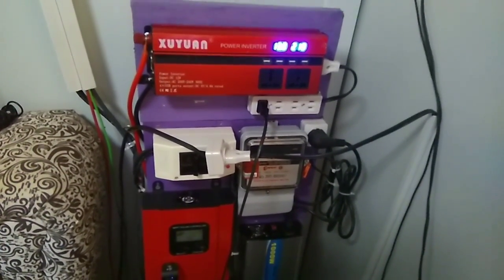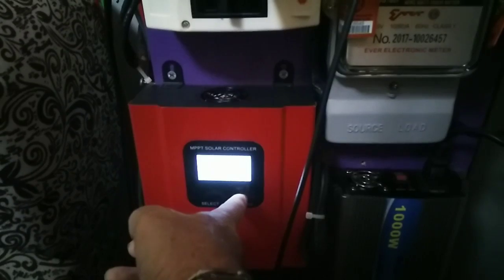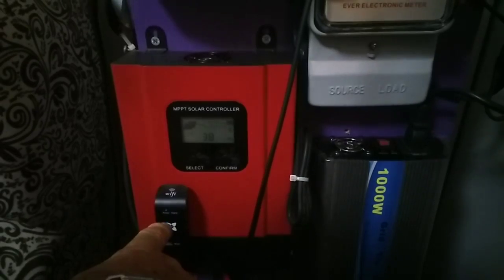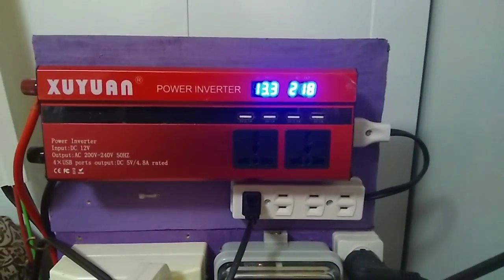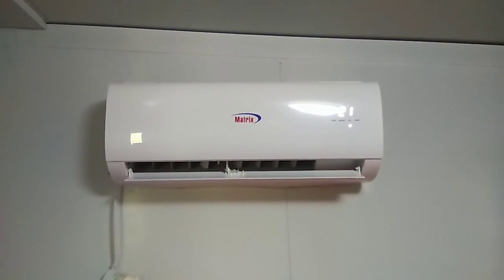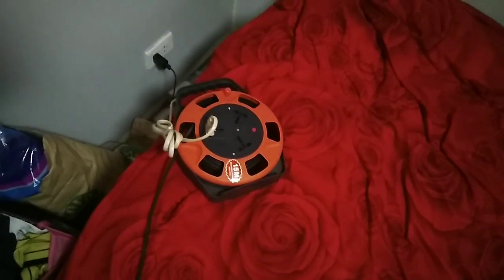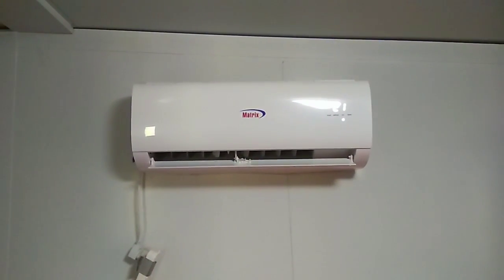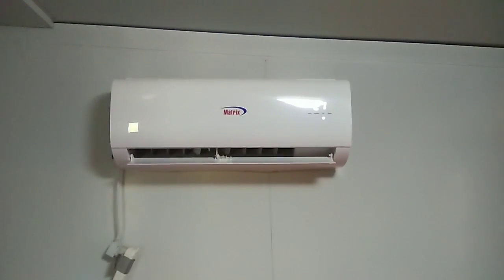House 1200 Watts Solar here in the Philippines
Living in the Philippines, and put total now 1200 watts on the house..all good solar is working and doing good it's nice had brown out it's doing good. Aircon on solar.

Fans if needed. Total cost now. 1700 USD..
The installer charged 1000 peso for installation and checking of system .

 We often purchase items through Zaful

you want to share your love here is link